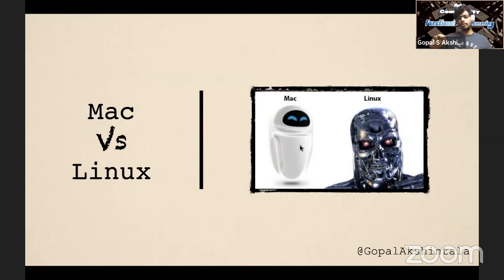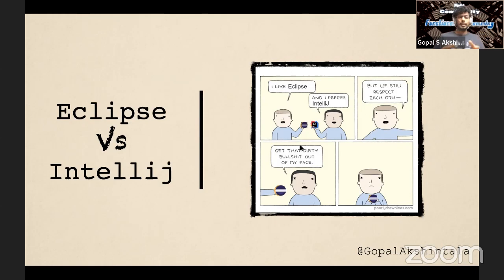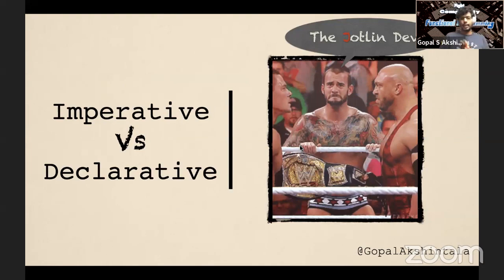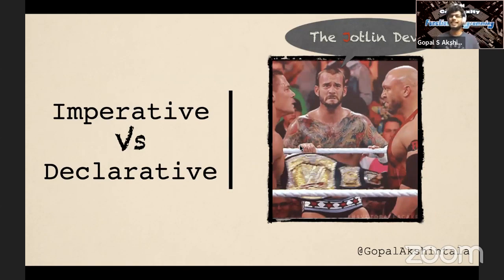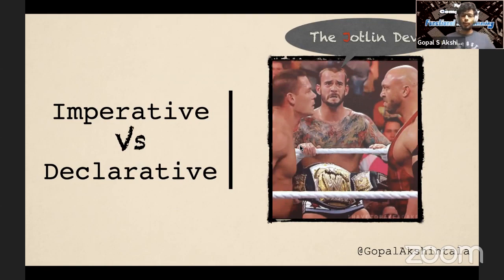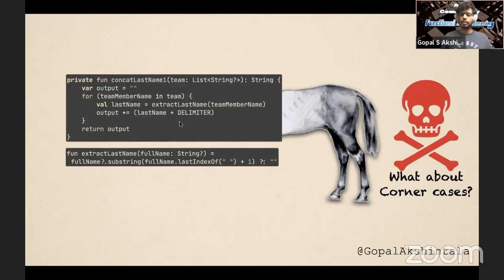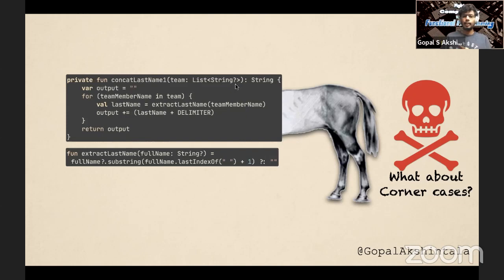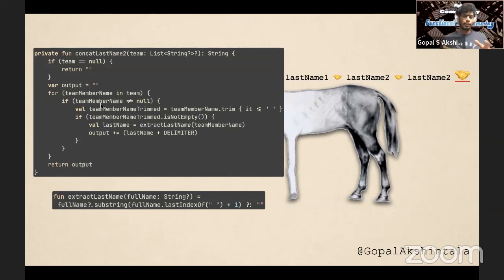VKUG - Fight Complexity With Functional Programming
Welcome to this Virtual Kotlin User Group session. Today, Gopal Akshintala tells us how to "Fight Complexity With Functional Programming".

Here's the abstract:
A Metric-driven approach to reduce Cognitive Complexity in a code base, using Functional Programming, demoed by solving a complex real-world ubiquitous design challenge - REST API Bulk Request Validation, with an extensible Framework that separates what-to-do (Validations) from how-to-do (Validation Orchestration). It was successfully done by our team in the world’s largest SaaS org, Salesforce.

And, last but definitely not least, here is the book Gopal's recommendation